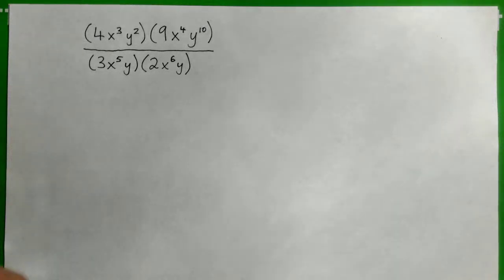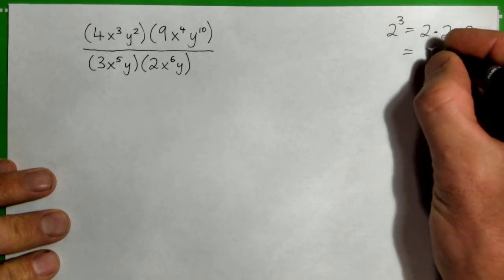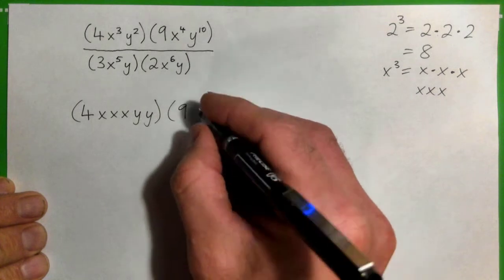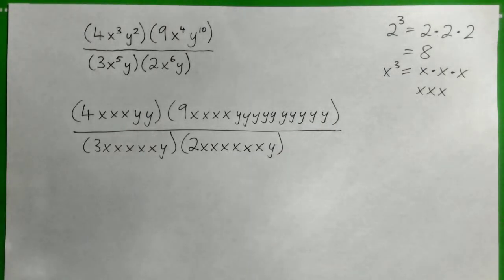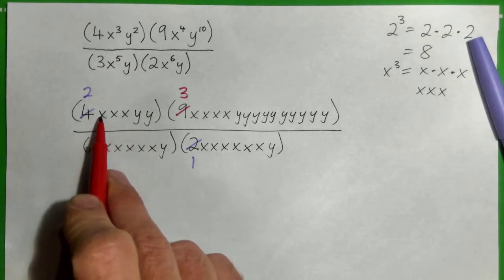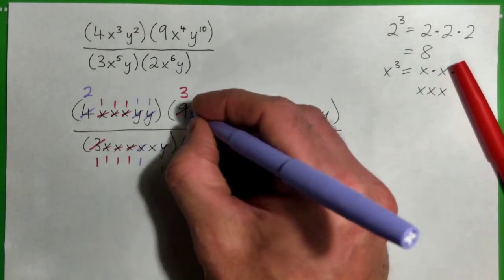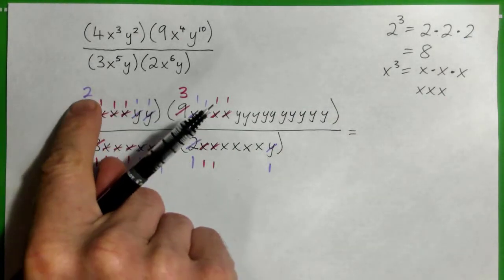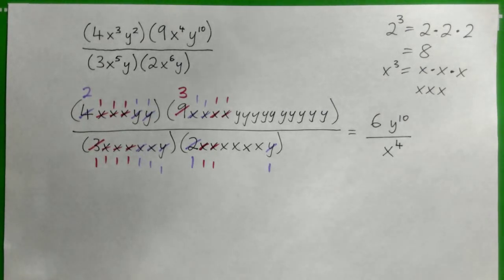Cross Cancel Common Factors in a Fraction or Rational Expression